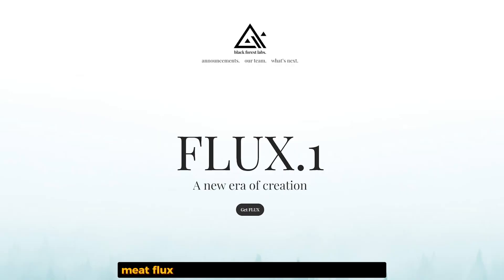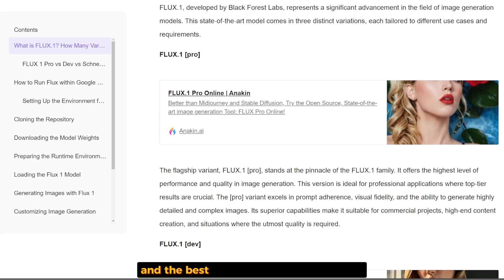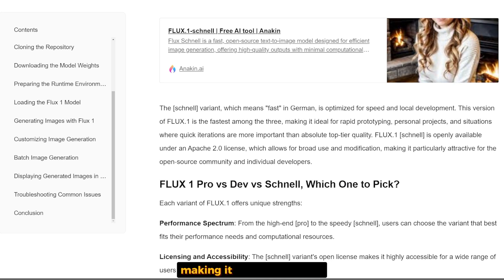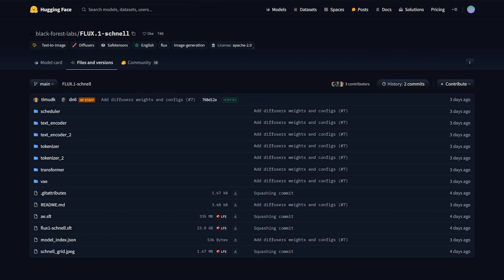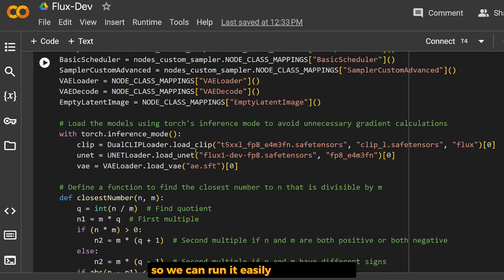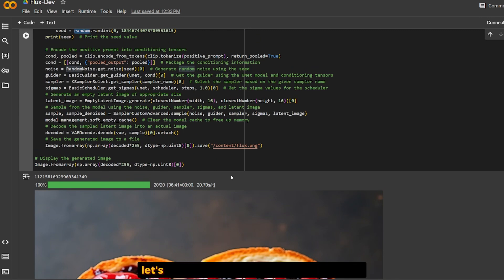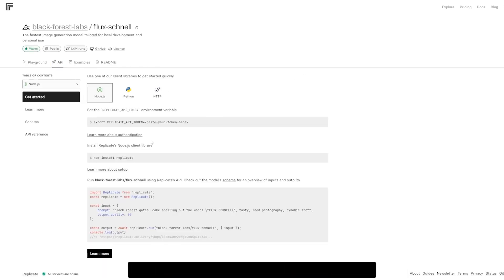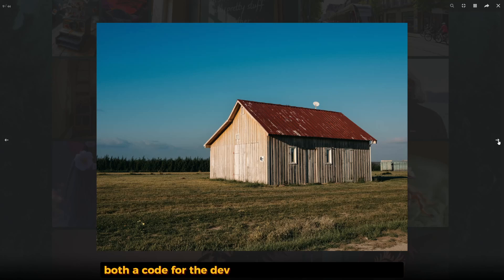Flux : STOP PAYING for Midjourney with this new & Free Alternative Model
Welcome to our deep dive into FLUX.1, the groundbreaking image generation model developed by Black Forest Labs. In this video, we’ll explore what FLUX.1 is, break down its three distinct variations, explain how to access it, provide free code for running it on Google Colab, and show where the APIs are available for use.

00:00: What is flux
00:10 : Black Forest Labs Teams History
00:20 : Flux  Versions
00:45 Flux Pro Details
01:01 Flux Dev Details
01:37 : Flux Schnell Details
02:03 : Flux Benchmark
02:37 : GPU Requirements
03:01 : Run Flux Dev on Free Google Collab T4
04:38 : Flux Apis
05:36 : Cost Calculation
06:03 : Links and Resources